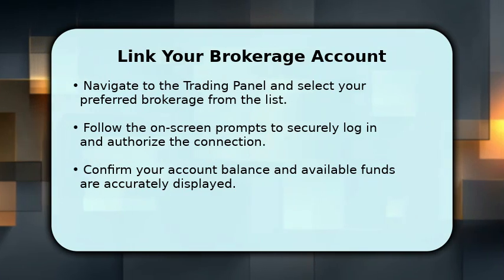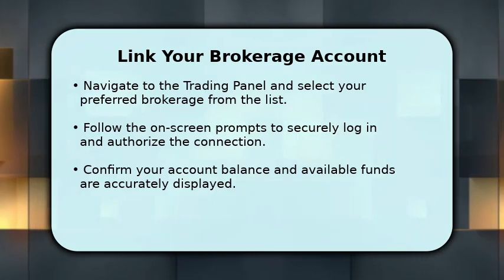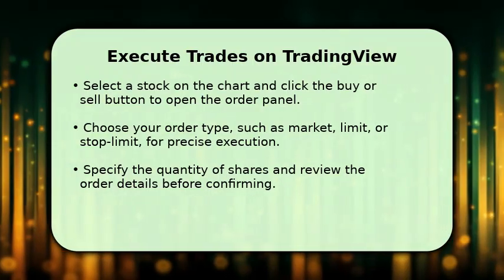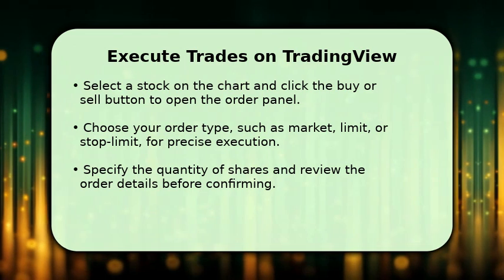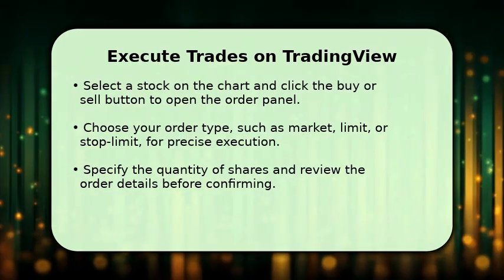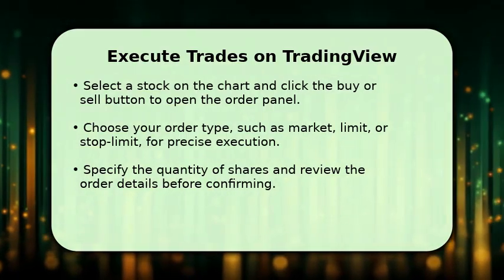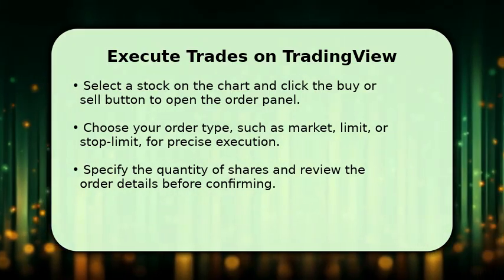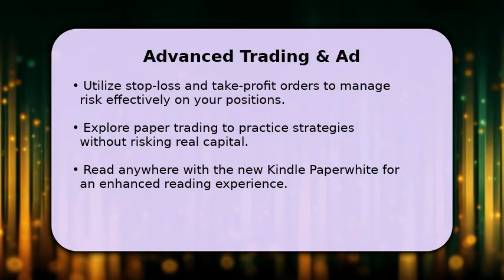How To Buy And Sell Stocks On TradingView (UPDATED)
In this updated video, we'll walk you through the process of buying and selling stocks on TradingView. Whether you're a seasoned investor or just starting out, this tutorial will cover everything you need to know to get started with trading on this popular platform. From creating an account to executing trades, we'll break down each step in detail so you can confidently navigate the world of stock trading.